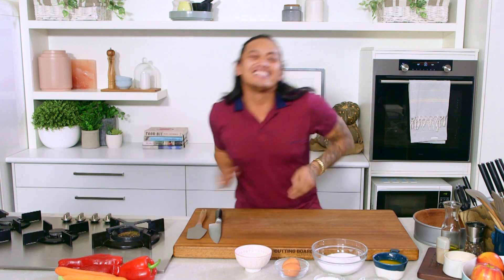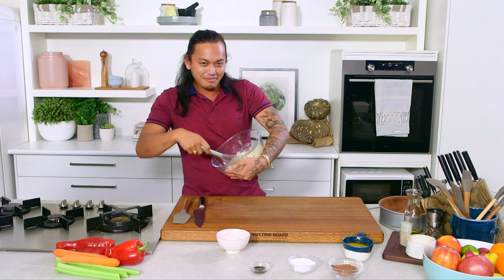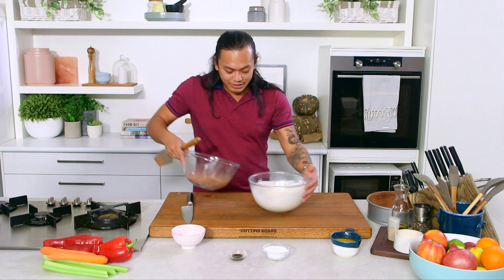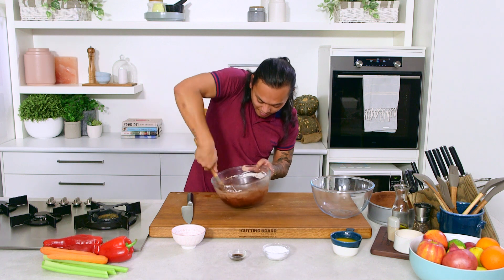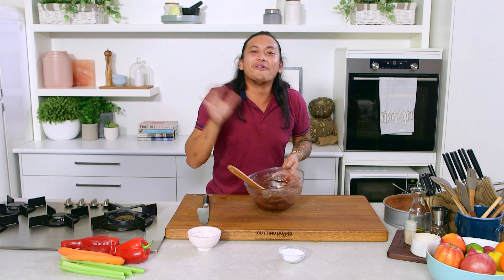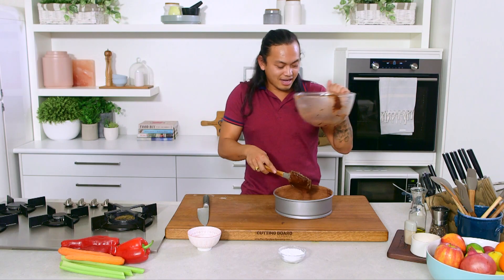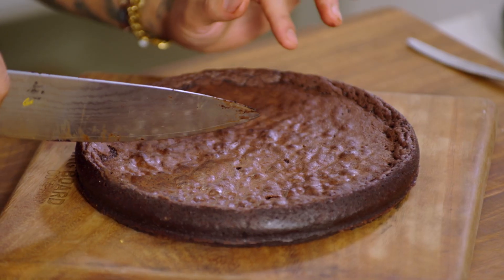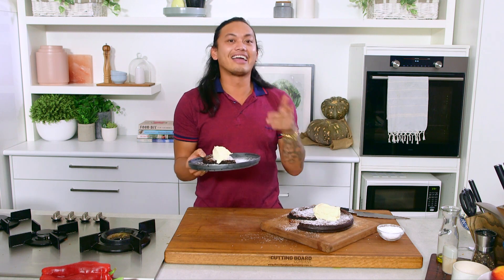Kladdkaka by Khanh Ong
This is one of Khanh's most favourite desserts to make for his dinner party guests! As seen on My Market Kitchen.